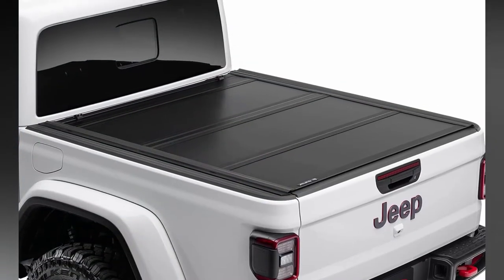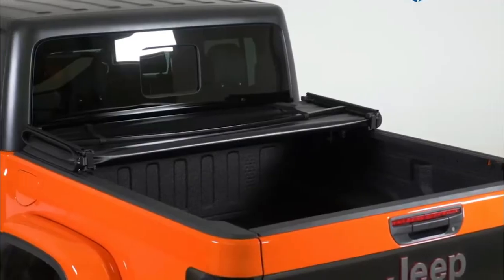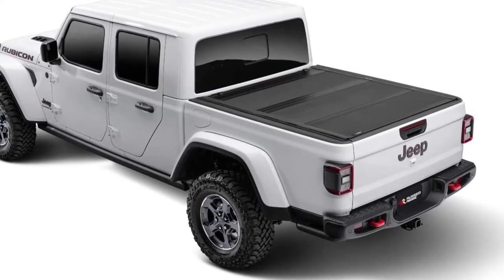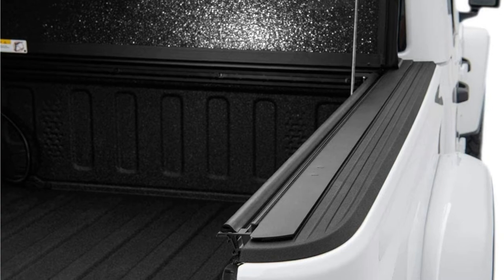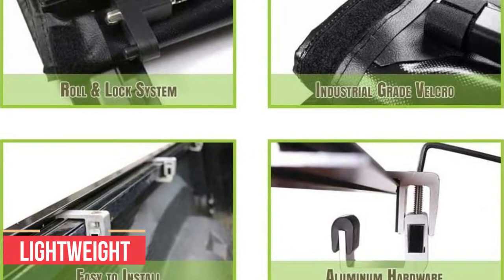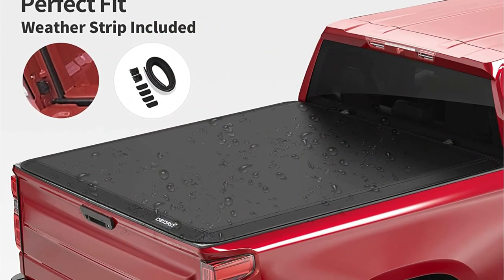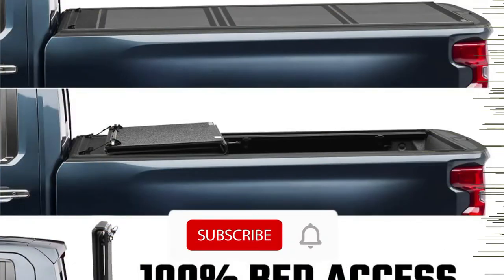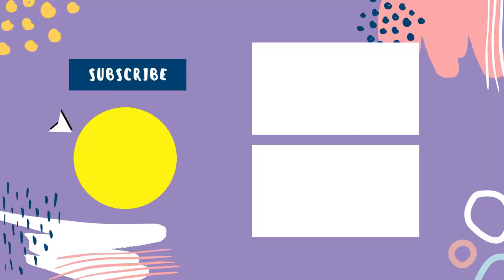Top 5: Best Tonneau Cover For Jeep Gladiator 2024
Jeep Gladiator owners know that protecting their investment is crucial. That's why we recommend the best tonneau cover for Jeep Gladiator. Our cover will keep your Jeep safe from the weather, while also adding style and convenience.

A tonneau cover is a valuable accessory for your vehicle. It helps keep you and your passengers safe by protecting them from the sun and rain. Tonneau covers can also add style and convenience to your driving experience. They are easy to install, and you can find a variety of styles and colors to suit your needs.

00:00​ Intro
1️⃣  00:21 Tyger Auto T3 Soft Tri-Fold Truck Bed Tonneau Cover.
2️⃣  01:26 Rugged Ridge 13550.24 Armis Hard Folding with LINE-X Bed Cover.
3️⃣  02:23 ORYX Soft Roll Up Tonneau Cover.
4️⃣  03:17 oEdRo Soft Tri-fold Truck Bed Tonneau Cover.
5️⃣  04:08 UnderCover Ultra Flex Hard Folding Truck Bed Tonneau Cover.

❗SOCIAL MEDIA❗